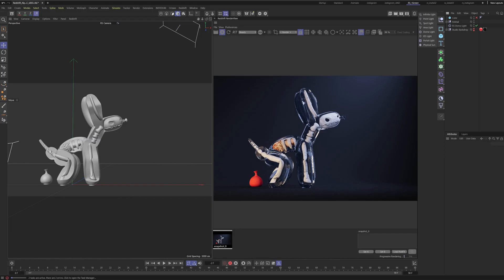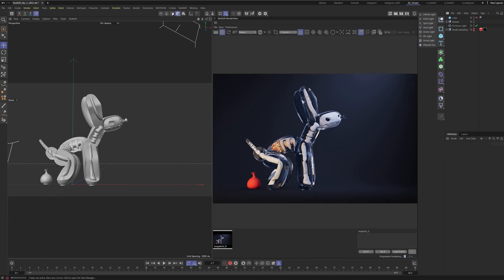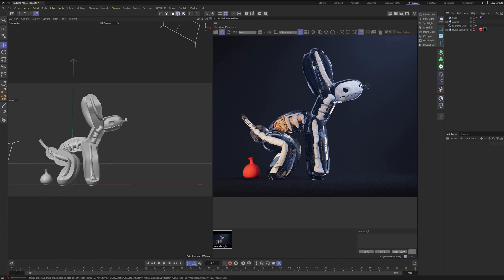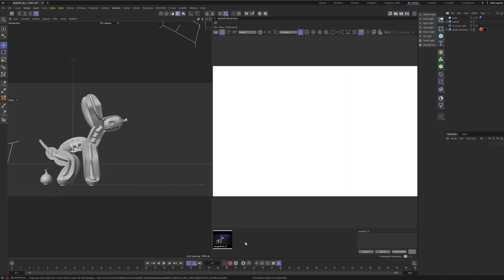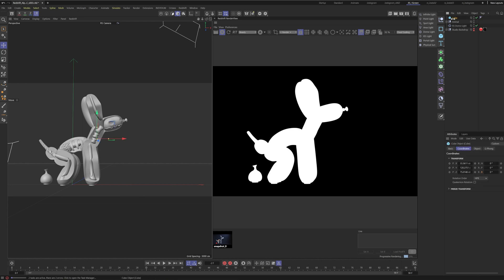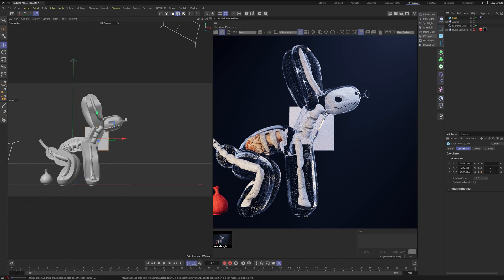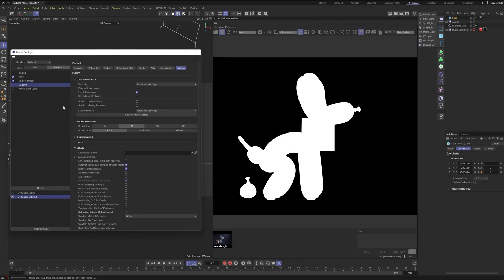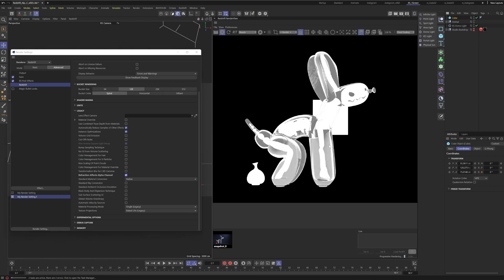Render Transparency In Alpha Channel With Redshift Render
In this quick lesson we will go over how to render transparency in the alpha channel with Redshift Render. It is not on by default!

0:00 Intro
0:35 The Problem
1:15 The Answer